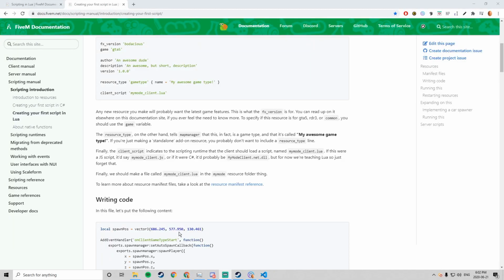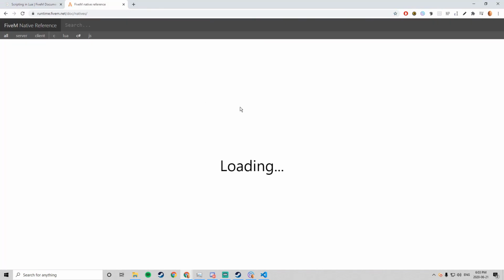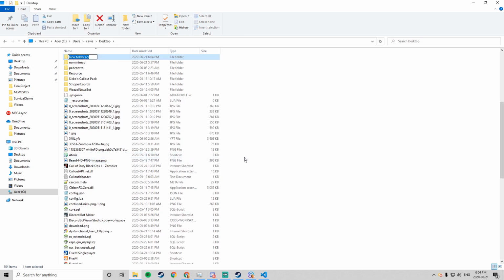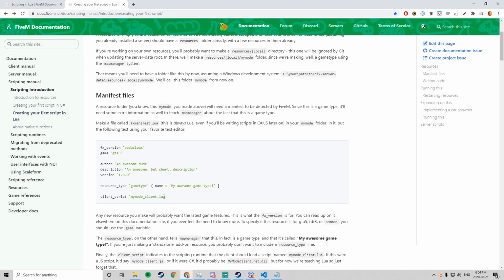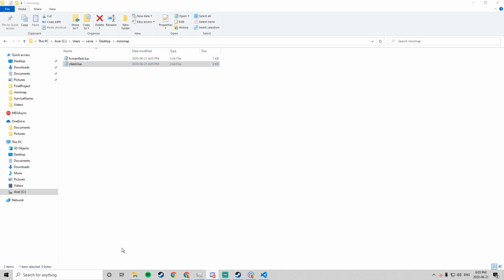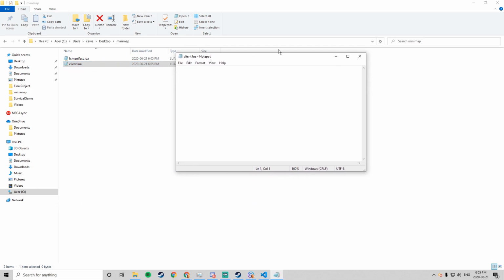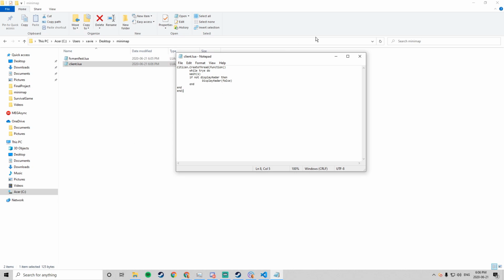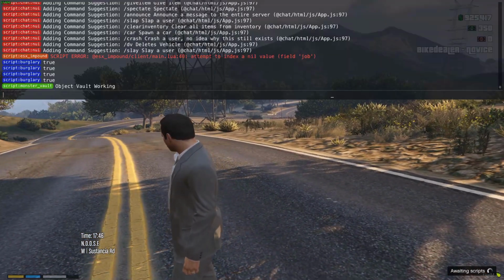Creating a No-Minimap script on FiveM with LUA! | GTA 5 Coding Tutorial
Official documentation to creating your own FiveM script!

Buy your own FiveM server for a good price!

Song used - Orca Vibes - Gypsy